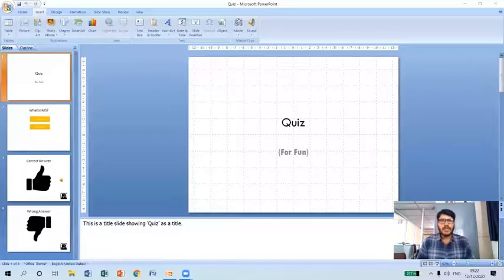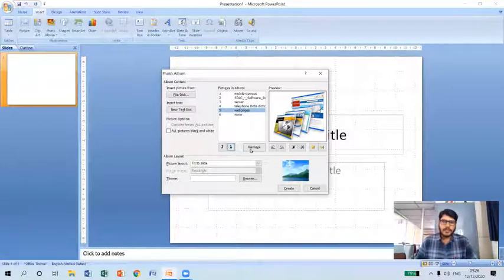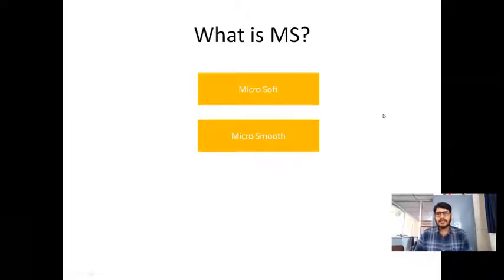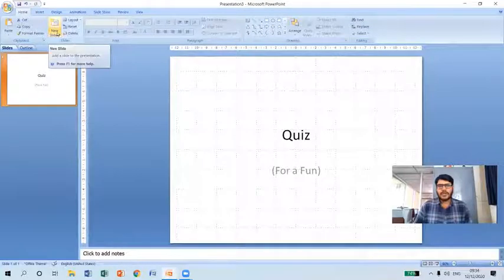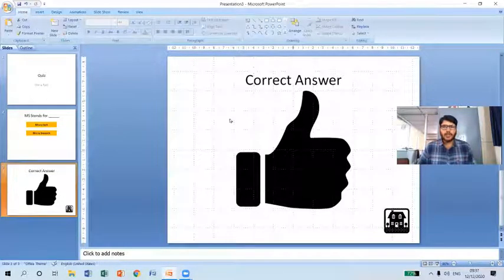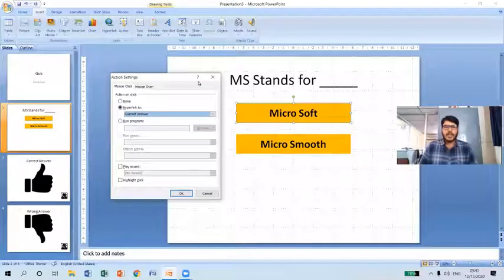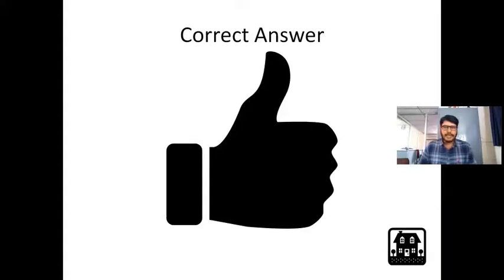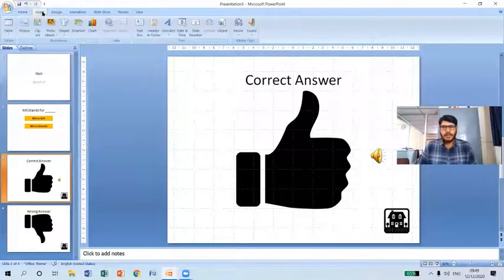How to create photo album in presentation, Link group, Media clips in MS Power point presentation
In this video, I have explained how to create Photo Album in MS Power point Presentation, how to provide links for other slides, how to set actions for objects, how to insert sound from clip organizer by considering a simple quiz  example.